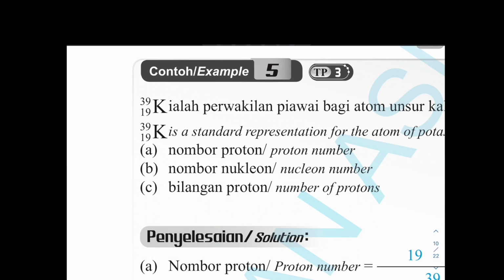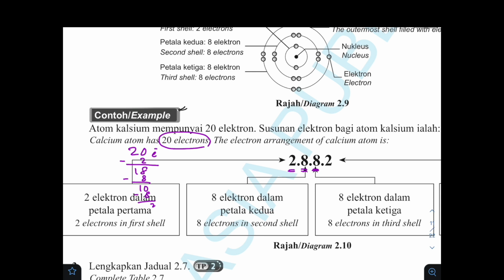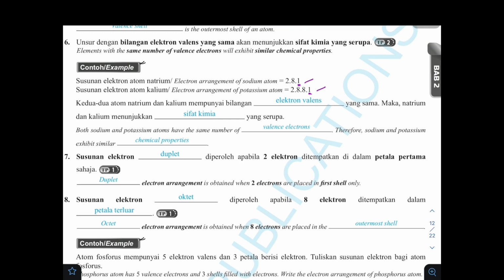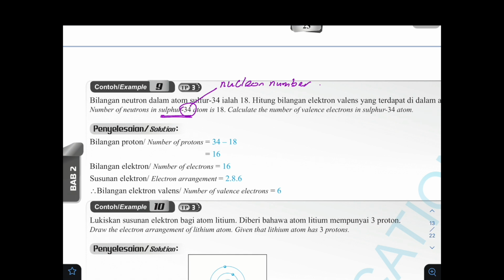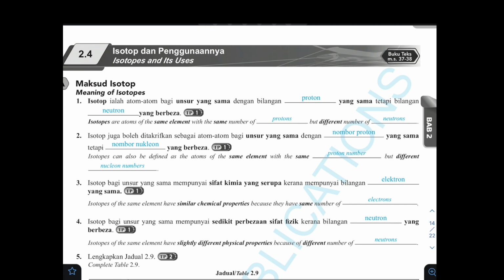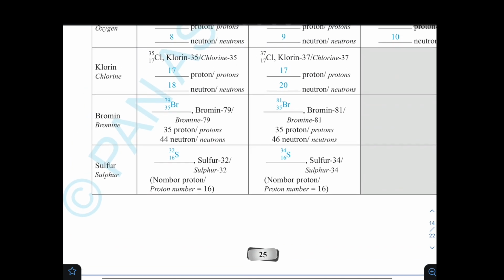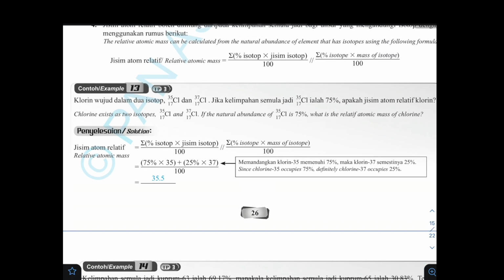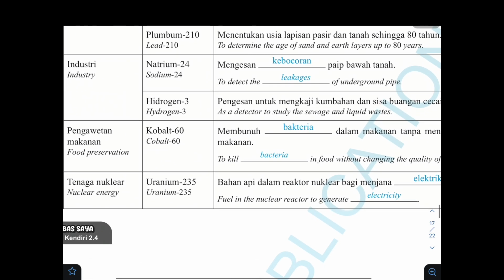ARRANGEMENT OF ELECTRON AND ISOTOPES HD 1080p